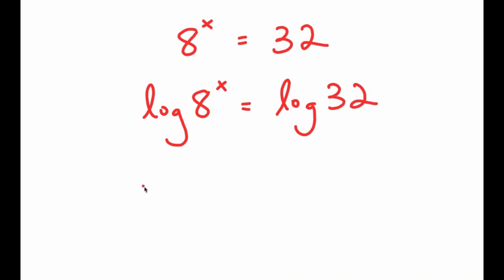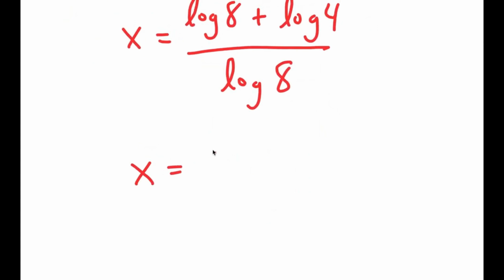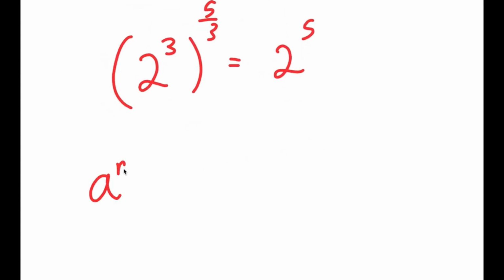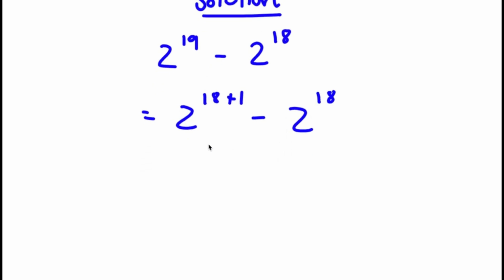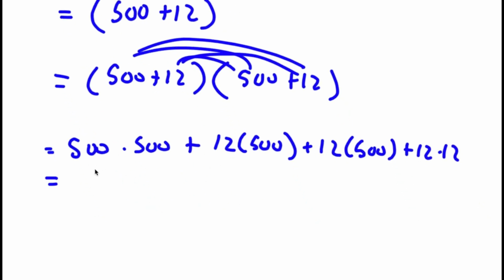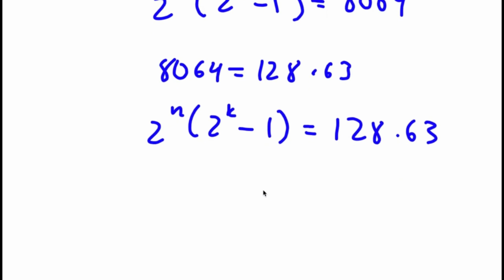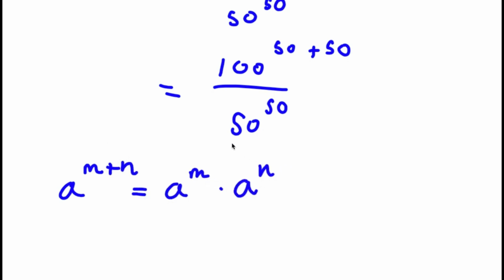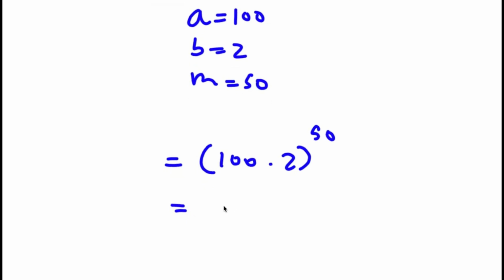The HARDEST Problem To Ever Exist